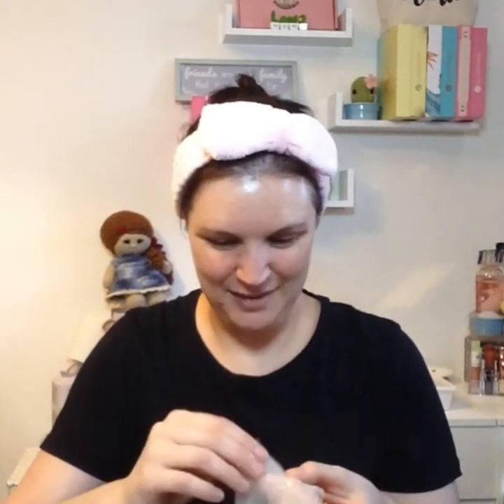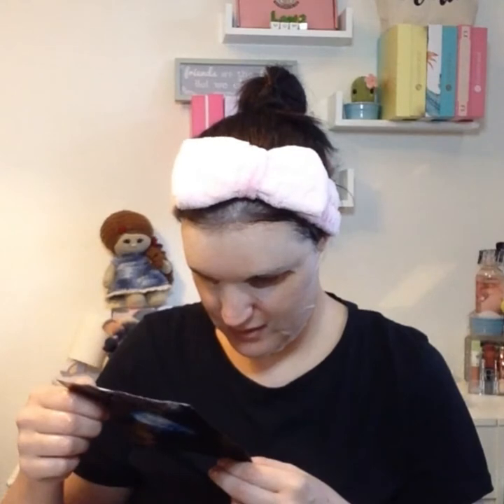Mask Monday - The Jellyfish Mask. July 2021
Hi Guys.
Happy Mask Monday.

The mask I chose today was the JM Solution Jellyfish mask.
This mask is available from Yesstyle.com. I will link it below if you wanted to check it out.
You can purchase this mask in a pack of ten which will cost £17.44 ( £1.74 per mask )
There are a few different variations to this mask.

This mask boasts the following benefits

- Contains jellyfish extract.
- The essence provides rich hydration and firmness to the skin.
- This mask is moisturising.
- The mask contains collagen.
- Hydrating and anti-aging.
- Light cell fitting sheet.

I am concerned that the mask contains part of a jellyfish. This mask can not be vegan or cruelty free.

How to use this mask :
apply the mask to cleansed dry skin and leave the mask on for 10-20 minutes.

This mask blew me away. It performed so well and my skin did visibly look younger after application.
I will not repurchase this mask due to the jellyfish extract.

This mask was purchased with my own money and this video is not sponsored.
All my opinions from this video are honest and they are my own. Please remember that they are opinions.

I hope that you will join me again soon .
In the meantime lovelies,
please take care. xx